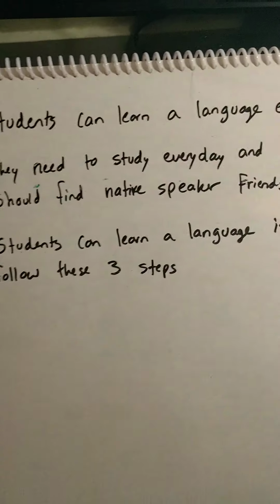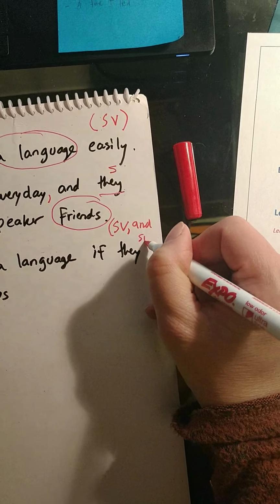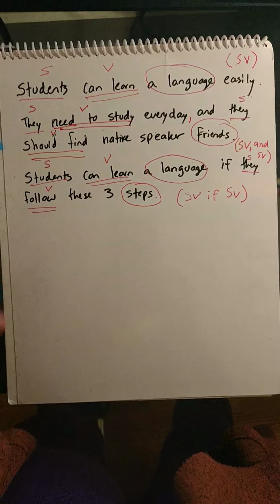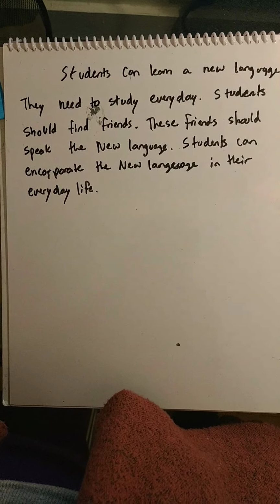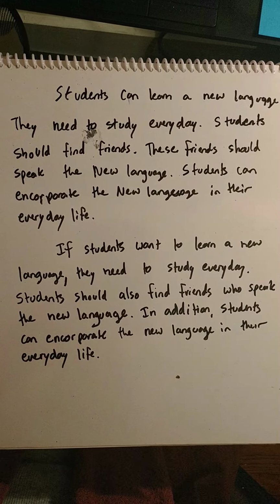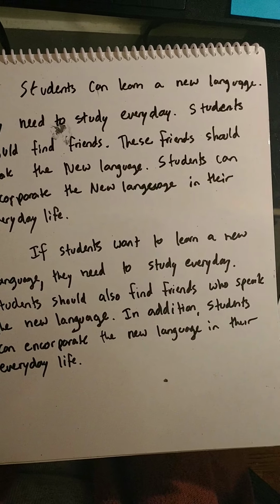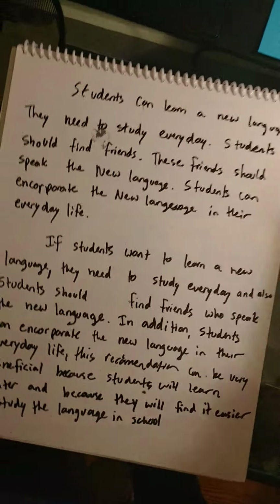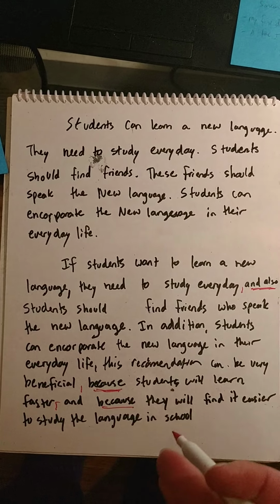Sentence Structure Review